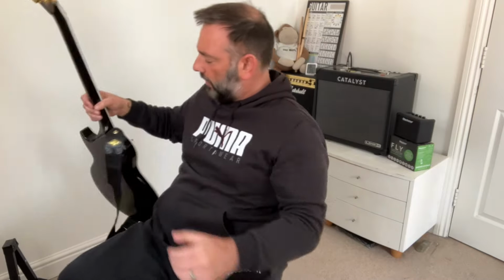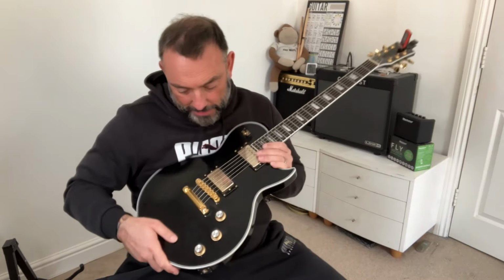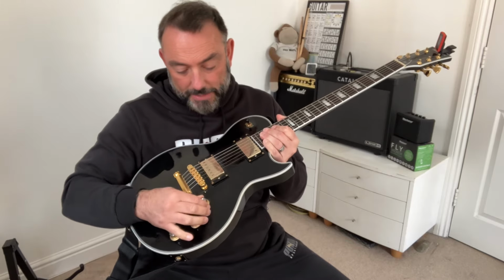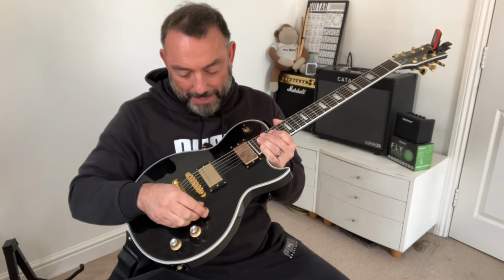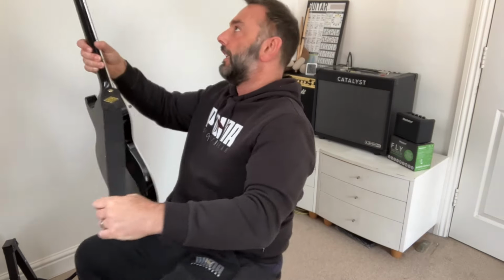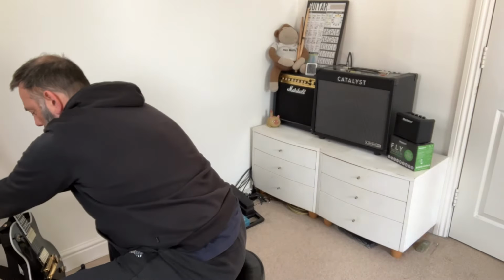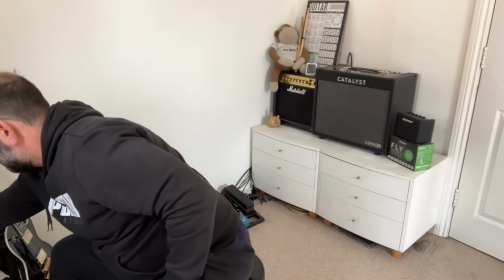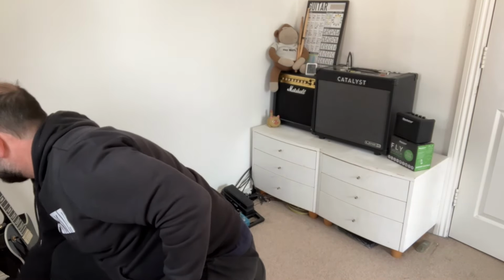Middle position tones, Harley Benton SC-DLX, PRS SE Custom 24, Jackson Dinky JS22, CV 50’s Tele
Love the middle! Coil splits especially.

You’re not here for the playing btw, I’m a beginner remember ! Just an idea of sounds 🙂